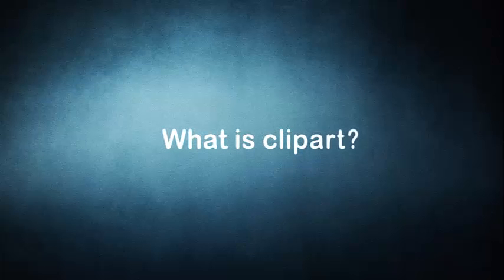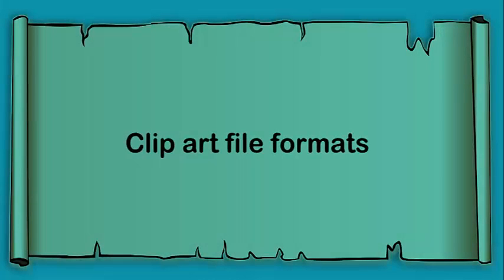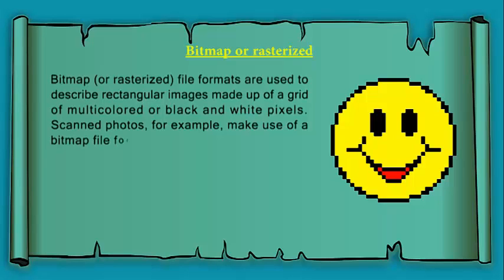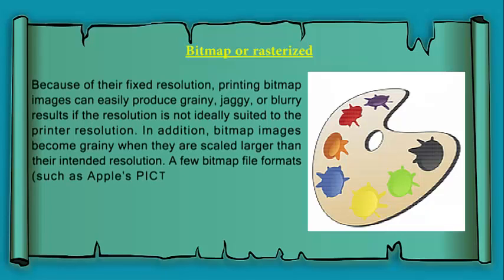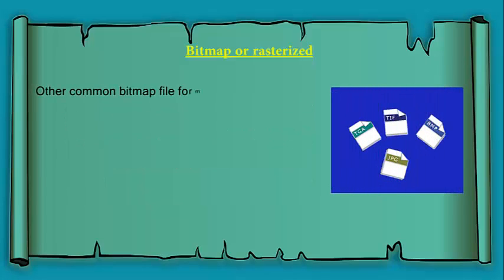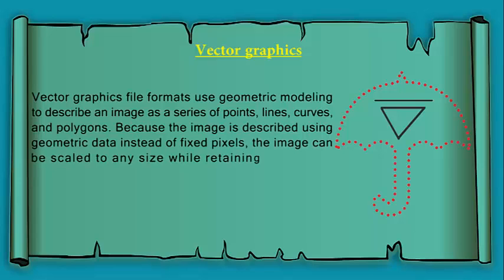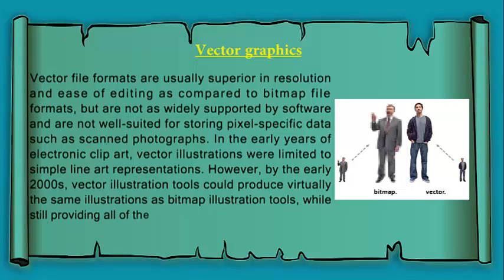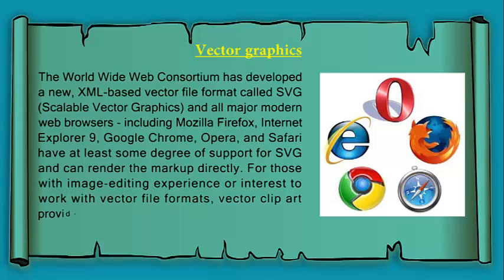Defination of clip art and clip art file format